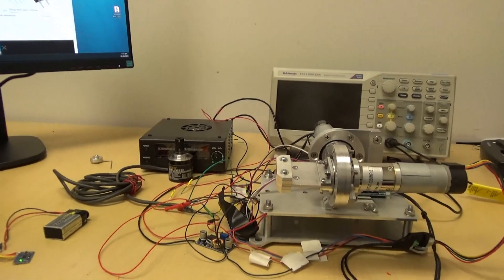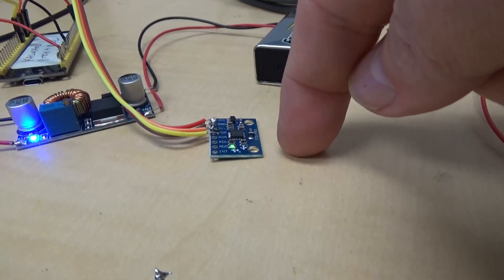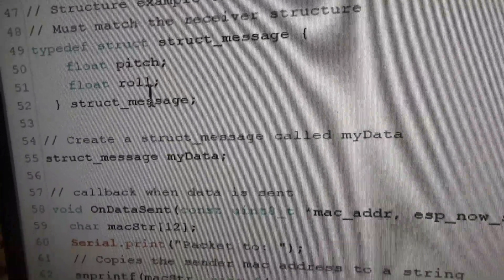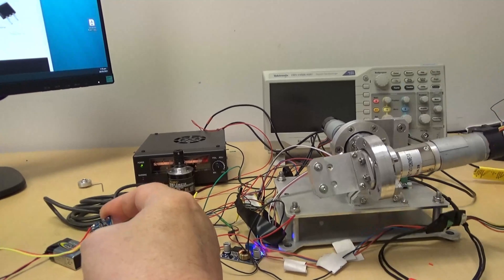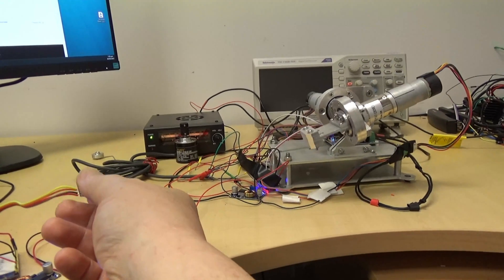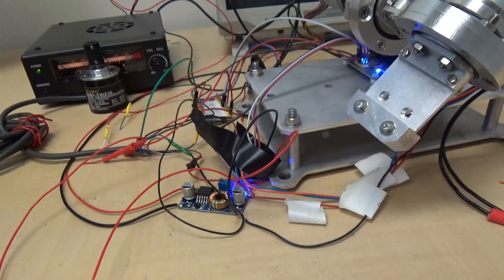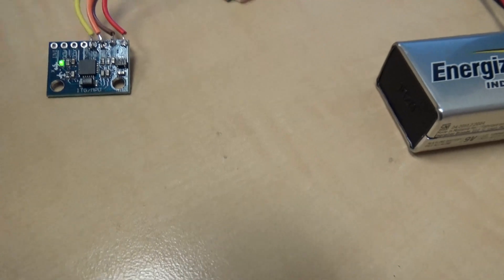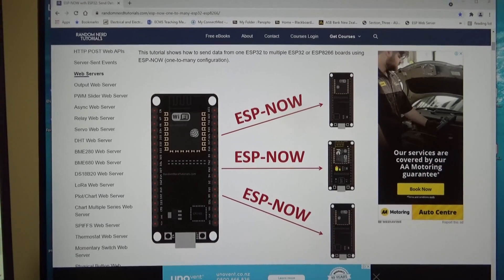ESP-Now two receivers one transmitter. Kalman filter for Pitch and Roll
We have a primitive mechanical platform moving with two degrees of freedom driven by 2 digital servos. Each servo is a digital PID control written on an ESP32. The setpoint comes from a MPU6050 IC Gyro and Accelerometer fusion using 2 Kalman filters (steady-state only). We transmit the position setpoints of pitch and roll as a structure to each of the receiving servo ESP32s. Illustrates how  the ESP-Now protocol can send from one transmitter to multiple receivers. I also demonstrate an off the shelf gimbal unit designed for a quadcopter. It stabilised the picture as the quadcopter pitches and rolls. It uses the same MPU6050 as in the first demo. It's compact and cheap engineering design is worthy of praise.